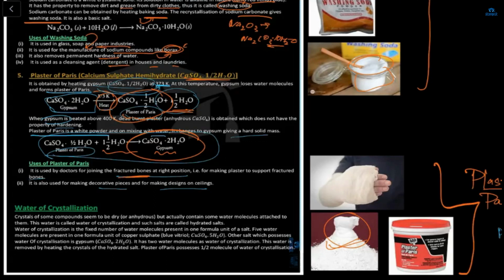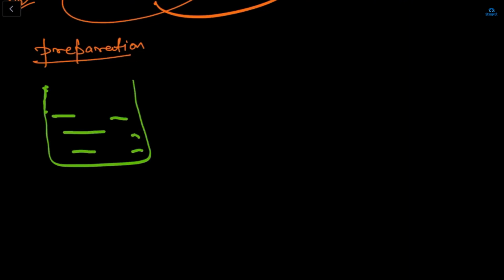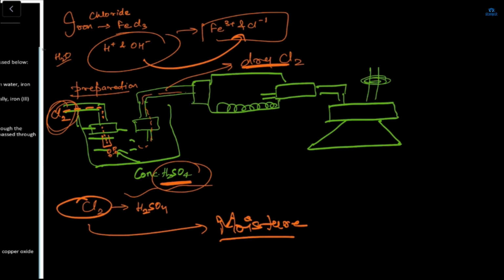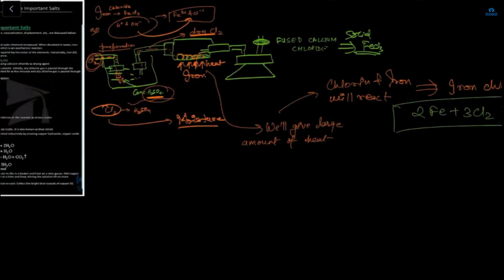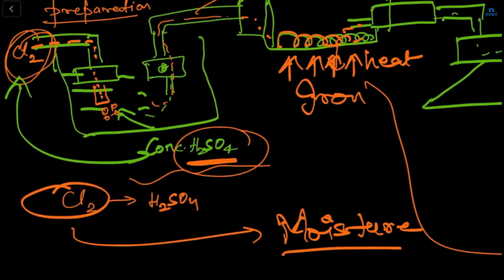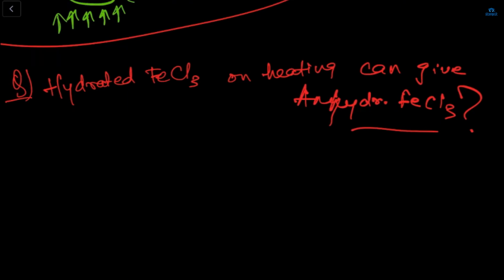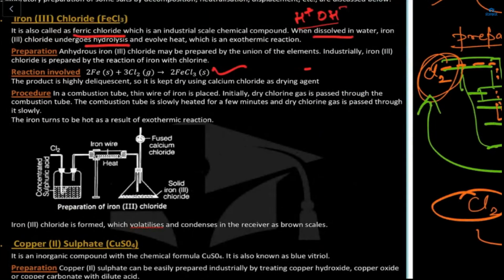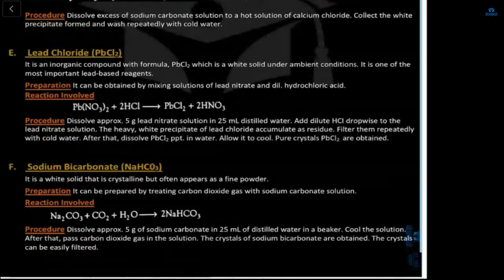01ABS10C02 VL 09 Laboratory Preparation of Some Important Salts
CHEMISTRY
01ABS10C02 VL 09 Laboratory Preparation of Some Important Salts